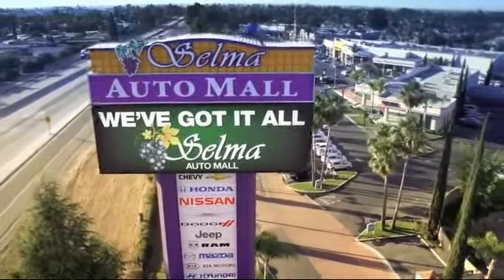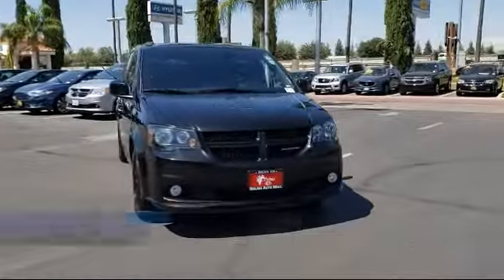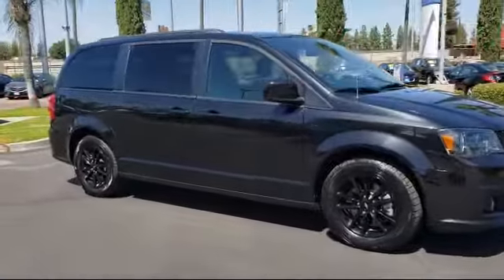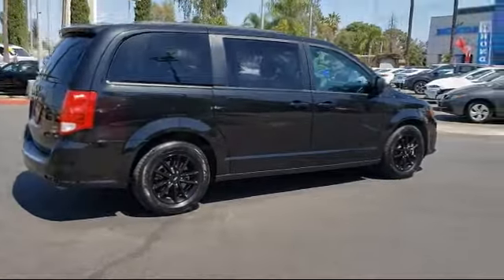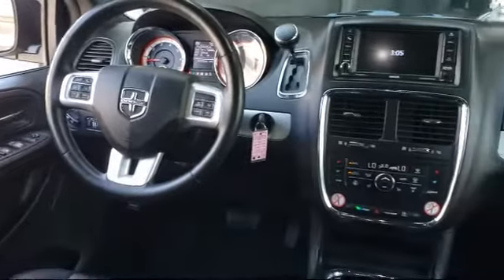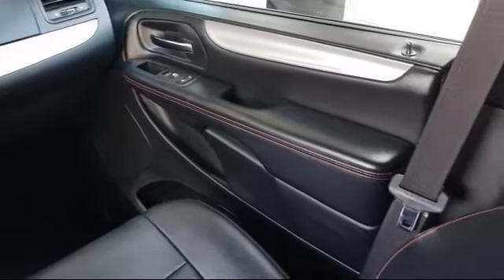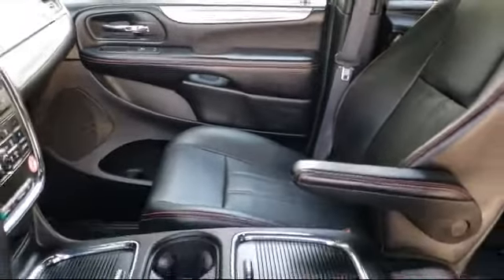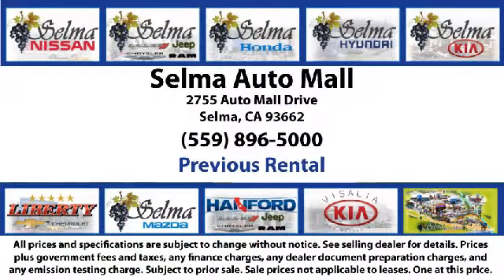2019 Dodge Grand Caravan Passenger Van GT Fresno Clovis Visalia Hanford Tulare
2019 Dodge Grand Caravan Passenger Van GT Stock Number: K3119R Vin:2C4RDGEG1KR679599 Previous Rental.

 Selma Kia: servicing Fresno, Clovis, Visalia, Hanford, and Tulare
Give us a call at or visit our for more information about this or any of our other vehicles.

Selma Kia
2755 Auto Mall Drive